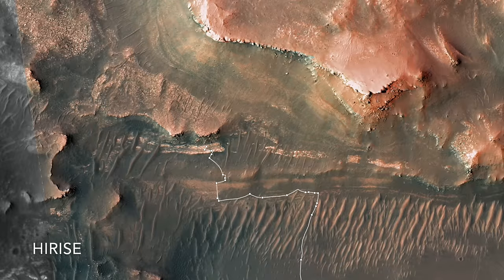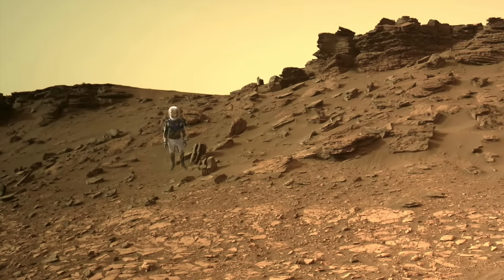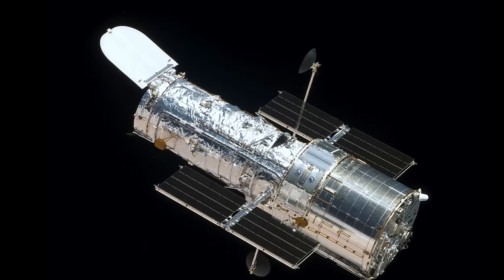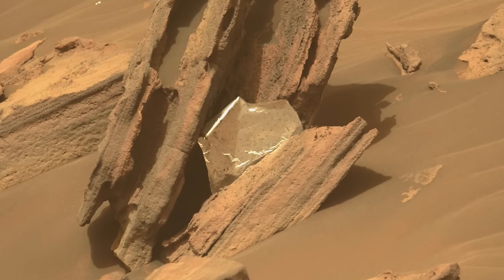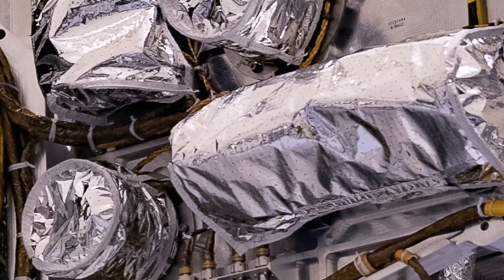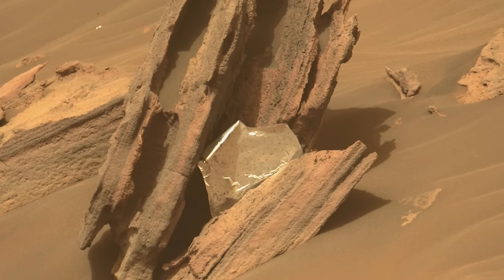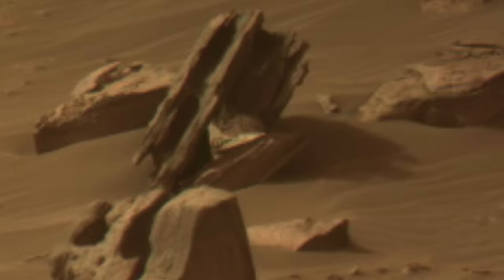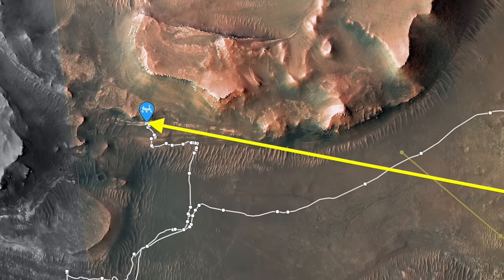Perseverance spots unexpected intruder in Mars rock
Episode 63
The Perseverance rover has reached layered and weirdly eroded rocks at the edge of the ancient delta deposit.  They get even weirder, with an obviously unnatural feature in one of them that sometimes disappears.